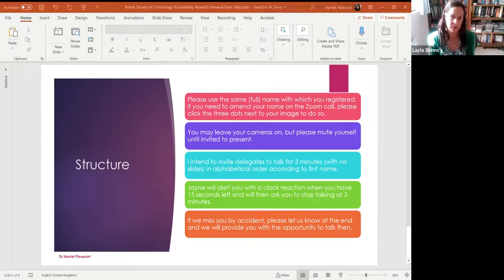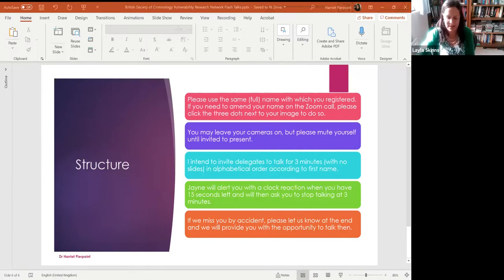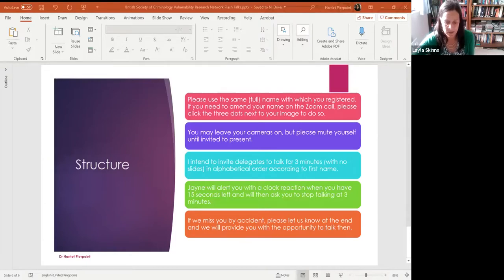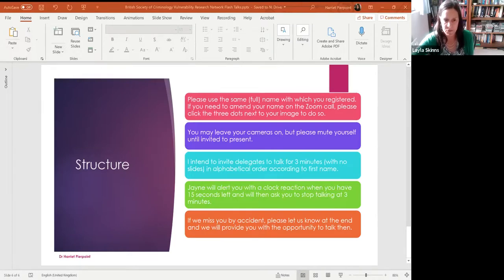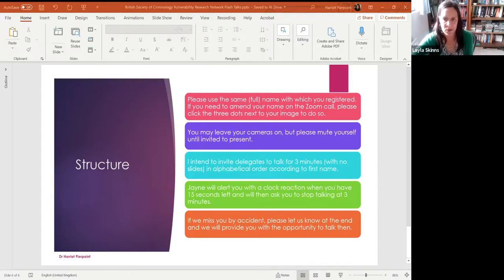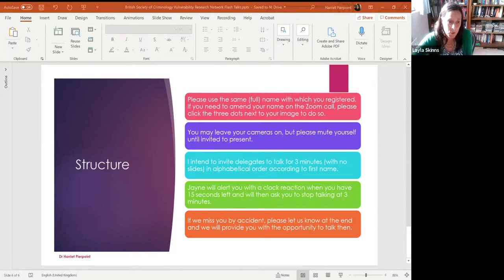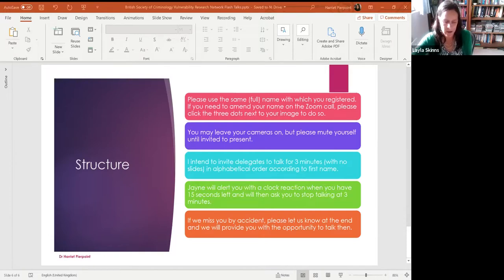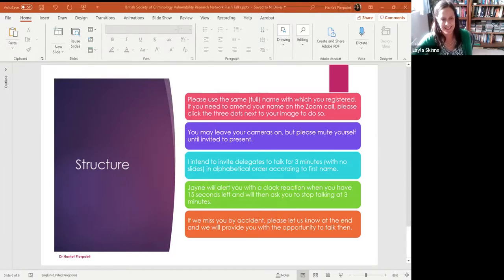Flash Talk Layla Skinns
In this clip, Layla talks about her research in police custody including the overnight detention of children.